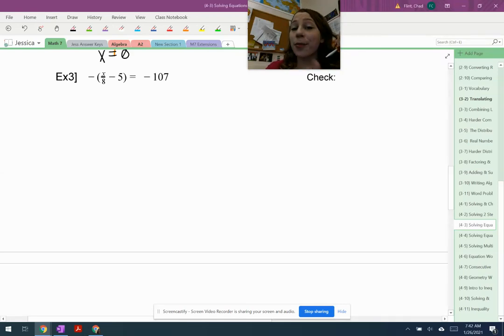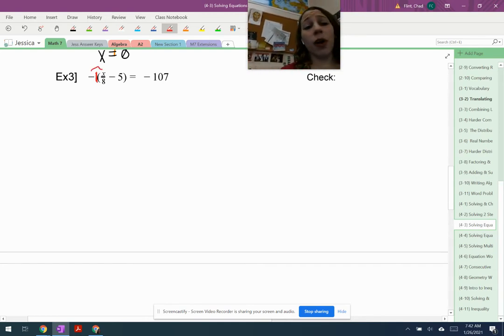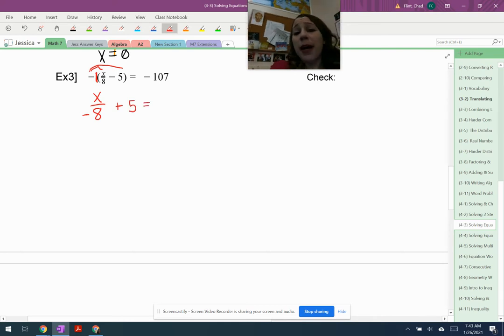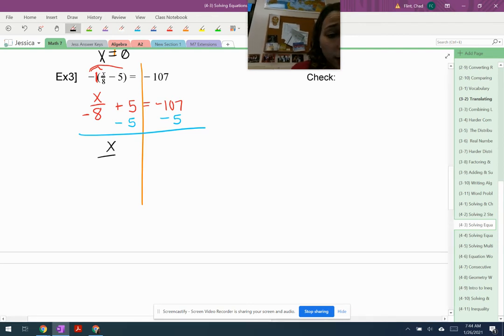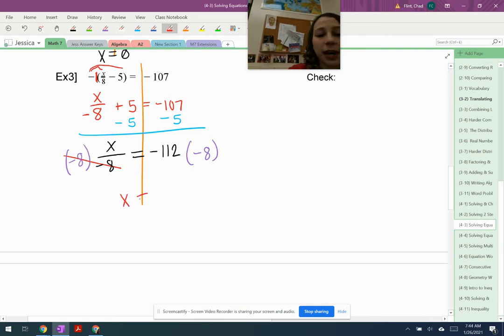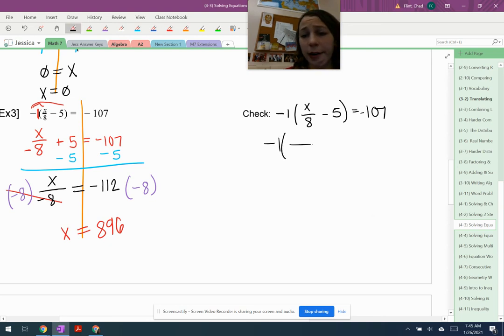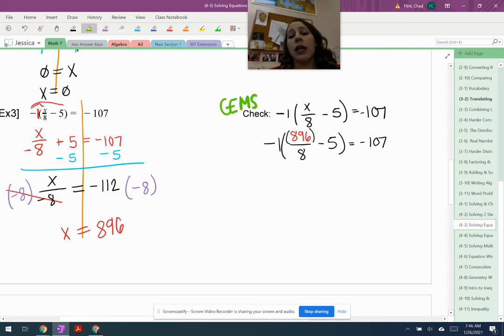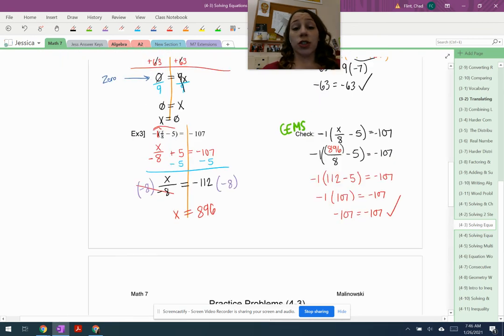M7 Notes (4-3) Ex3